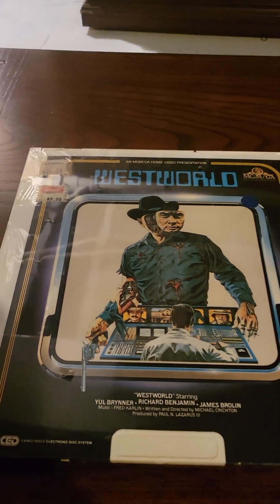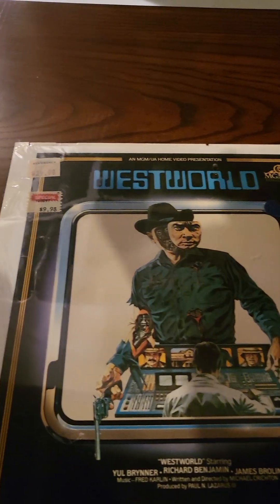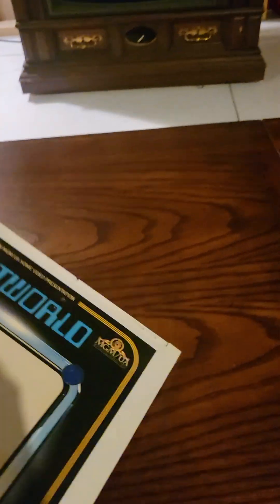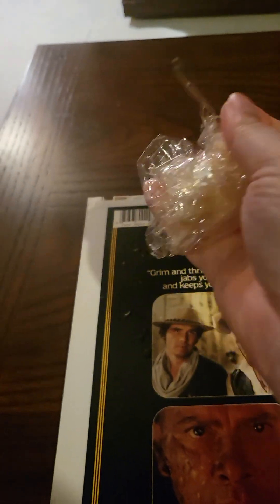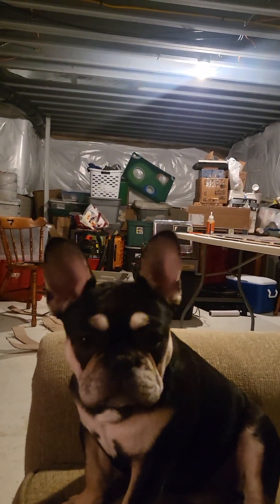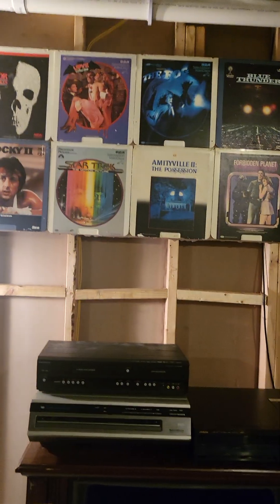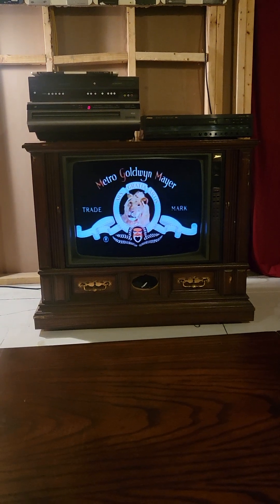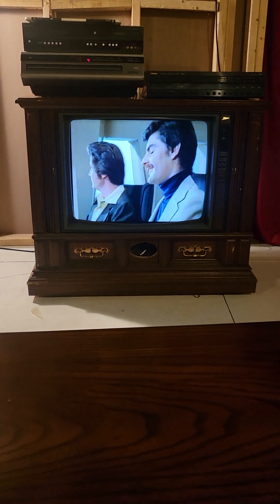Westworld (1973) Sealed CED Videodisc Unwrapping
I recently bought this RCA Selectavision Videodisc that was made in the 1980's yet somehow it has never been opened. In this video I unwrap the disc and play it for the first time.